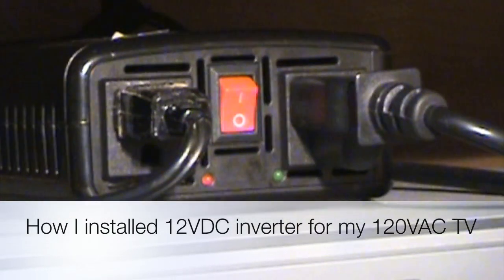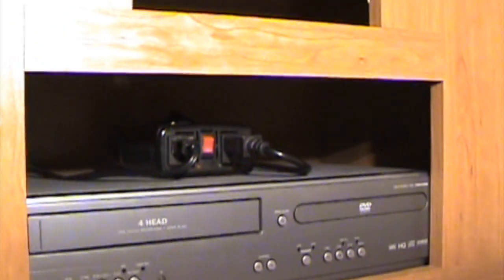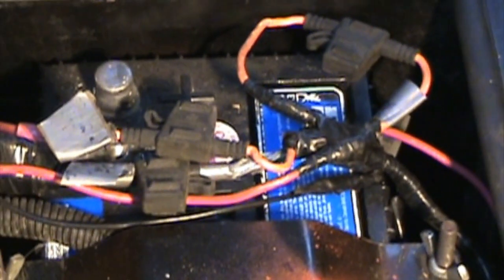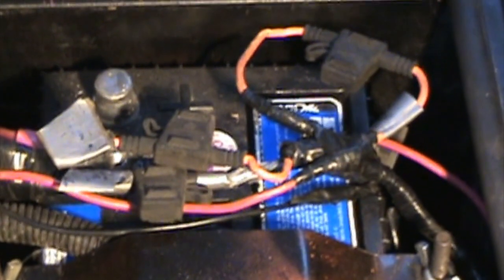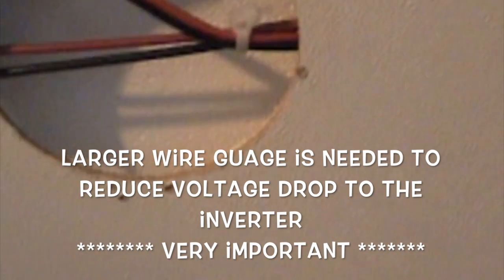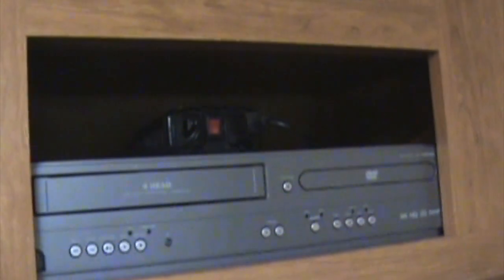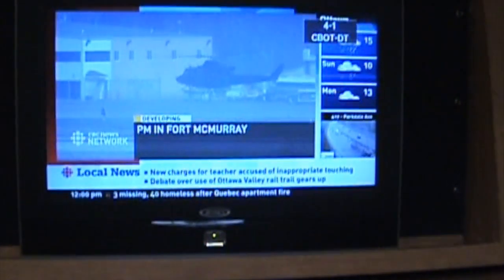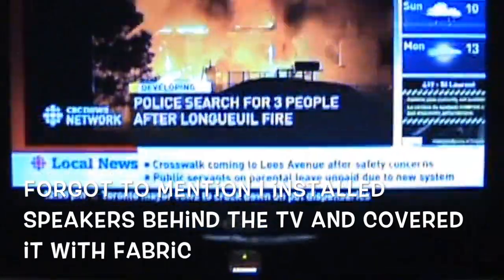Easy - RV TV 120V to 12V DC conversion how to install inverter. RV TV on coach battery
Easy - How to install a 12v volt inverter for RV 120V TV. How to make my RV TV work on 12V DC.  Run TV on battery.  I show you, easy way, how I installed my inverter so I could watch TV when not plugged into shore power.  Very easy to do.  You can watch  RV TV anytime.  Plug your TV and Amplifier into converter and it runs operates on 120vac.  120 Volt AC TV runs on 12 volts DC.  I use 12 and 10 gauge wire to set up my system.  My amplifier and TV work on this conversion.  I Don't need to be connected to shore power anymore.  Solar panels keep my power up all the time.You can have your solar power run your RV TV all the time.  12 volts is the best way to connect your RV TV directly to your 12 volts rv batteries and you can use your rv tv anytime.  You can operate on 120 volts at the RV park, but on the road, and parked somewhere without shore power, you can operate rv tv on 12 volts.  Not all rv tv's come wired for 12 volts, and you can convert your rv tv to 12 volts for very low cost and use your solar power to watch tv anytime.  I found my coach batteries wren sufficient to run my rv tv on 12 volts all year round using just a simple 12 volt inverter connected directly to my coach batteries.  If you have only one battery it will work on 12 volts just the same.  Make sure your solar power keeps your inverter working.  This how to video is simple and if you would like to share your experiences when you install inverter, please leave a comment so others can benefit from how your experience when you run tv on battery with this easy way.  Thanks